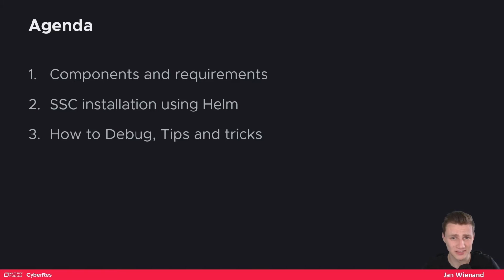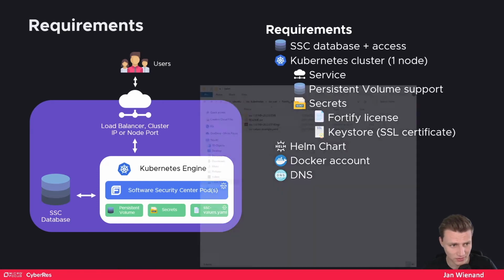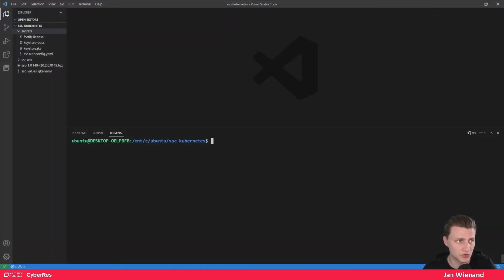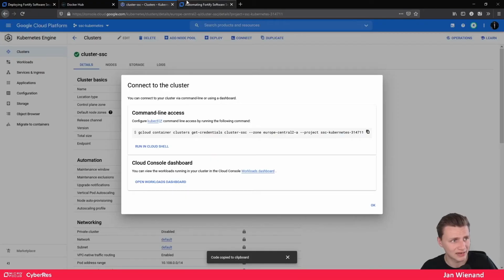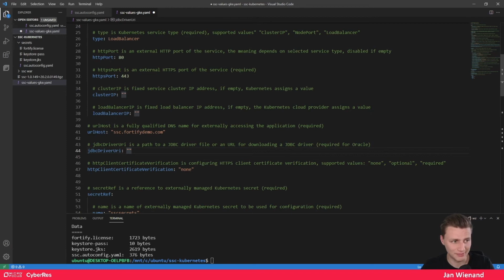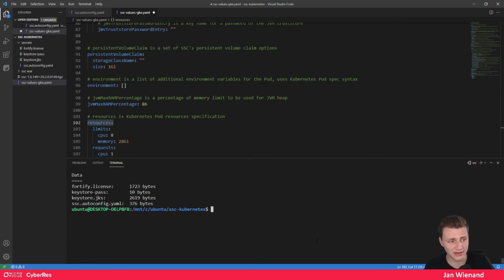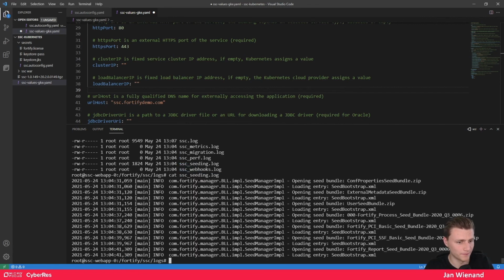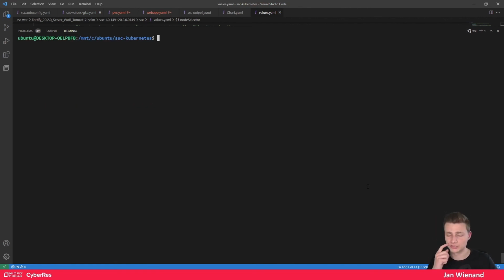Install the Fortify Software Security Center on Kubernetes Using Helm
In this video, you will learn how to install the Fortify Software Security Center on Kubernetes using Helm.
--Timestamps--
00:00 Intro
02:12 Components and requirement
11:07 Setup Kubernetes cluster (Google Kubernetes Engine)
17:51 Create secrets
26:05 ssc-values.yaml
37:37 Helm deploy
42:50 Tips & Tricks

System Requirements:
Software Security Center Server Requirements|_____5

Supported databases:
Software Security Center Server Requirements|_____4